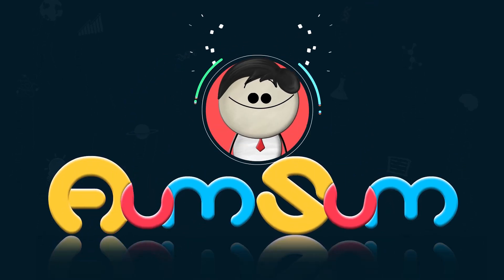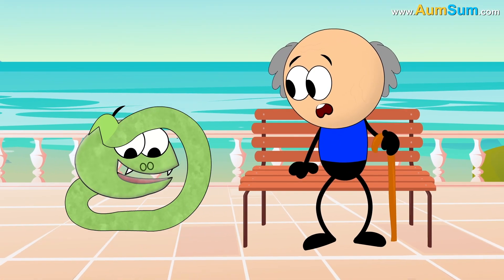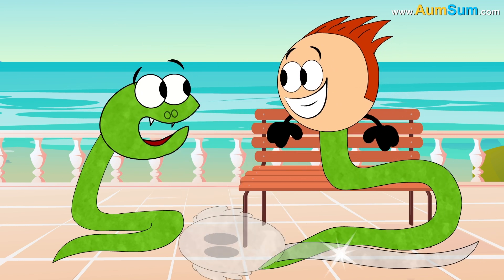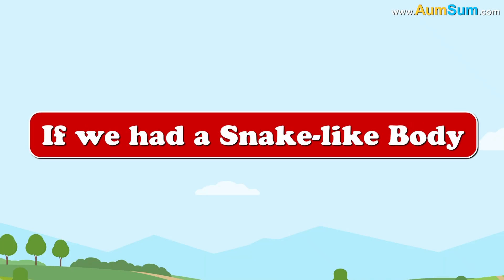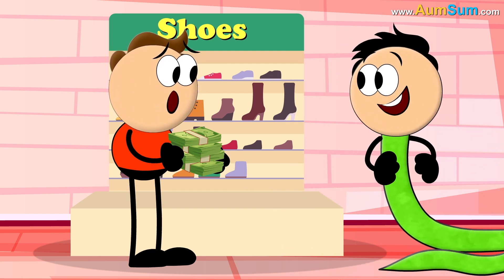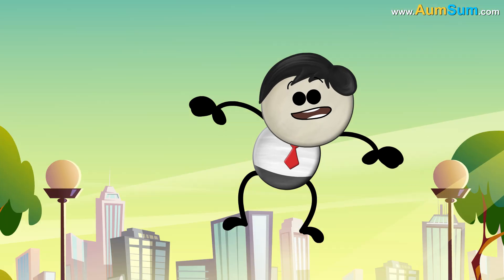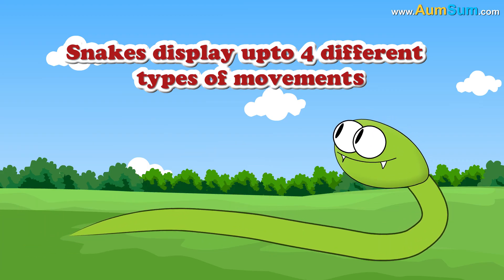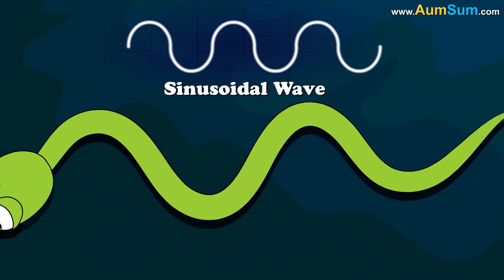What if we had a Snake-like Body? + more videos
What if we had a Snake-like Body?
Firstly, Snakes shed their skin regularly, if we had a Snake-like Body, we may start seeing old skins lying around everywhere.
Secondly, if we had a Snake-like Body, marathon runners may give up.
Thirdly, if we had a Snake-like Body, Eagles and Mongoose, the natural enemies of Snakes might start attacking us.
Fourthly, if we had a Snake-like Body, even Aliens may try to become Snake-like, results might prove to be hilarious.
Fifthly, if we had a Snake-like Body, traffic cops may not be able to manage the situation anymore.
Lastly, if we had a Snake-like Body, shoes would not be of much use to us anymore.

Timecodes
0:00 - What if we had a Snake-like Body?
1:17 - How does a Snake move?
2:21 - Why do snakes have forked tongue?